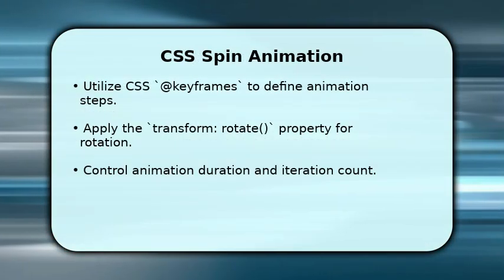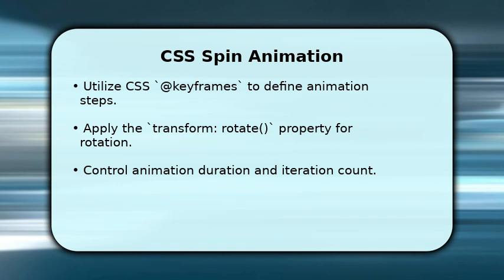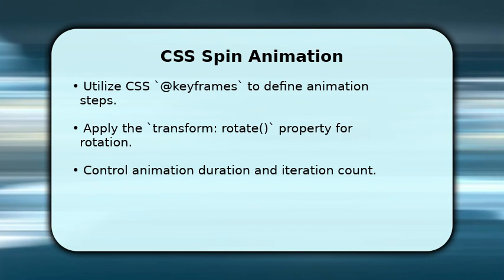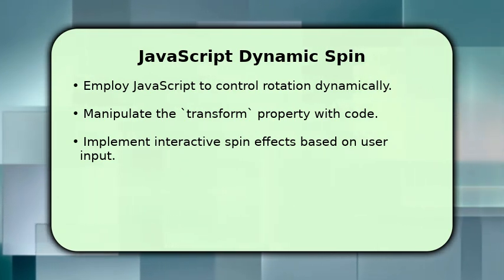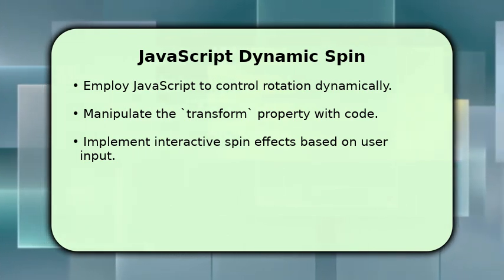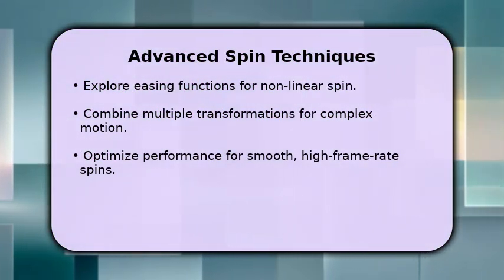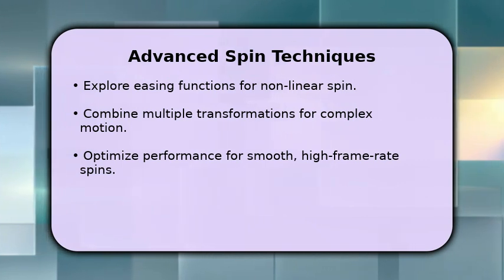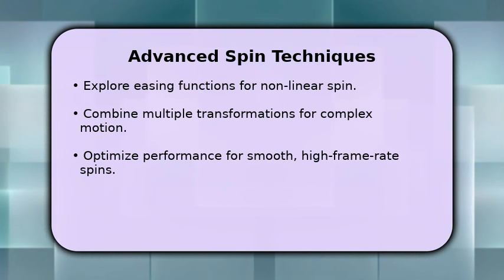How to Make a Circle Spin (Full Guide)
▸ (s) In this comprehensive guide, we'll walk you through the process of creating a circle that spins. From basic principles to advanced techniques, we'll cover everything you need to know to create mesmerizing spinning circles. Whether you're an artist, designer, or simply looking for a creative outlet, this video will provide you with the skills and knowledge to take your work to the next level.